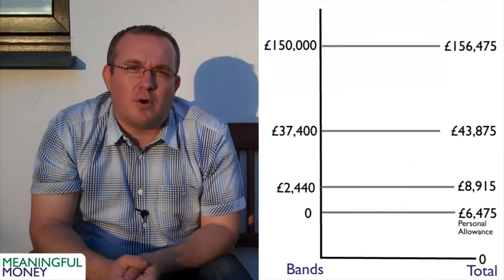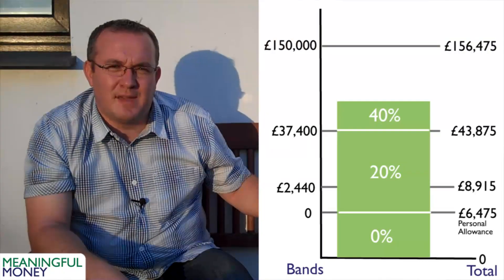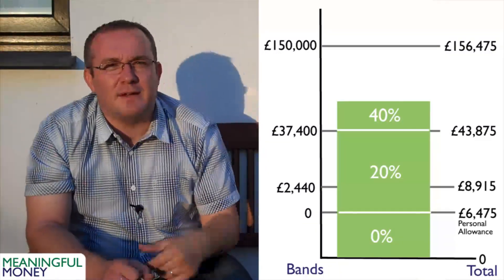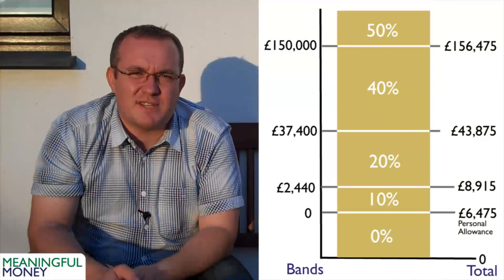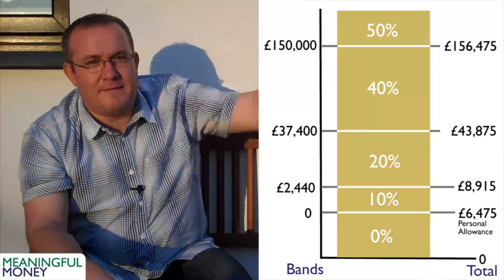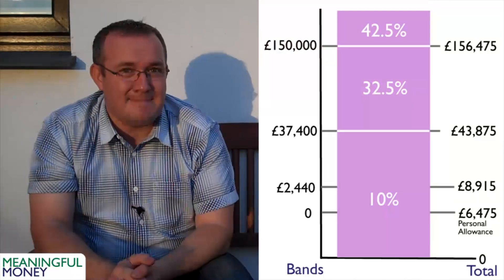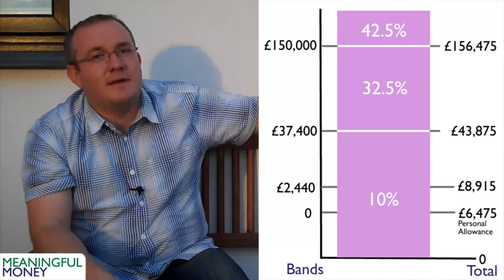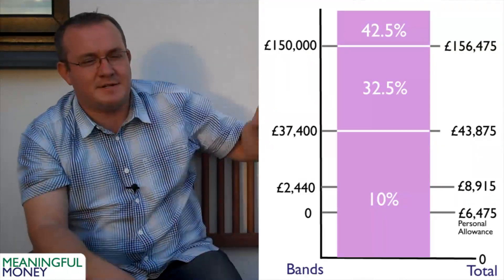MM No. 62 - Income Tax I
Here's a basic intriduction to how Income Tax works including the different bands and rates. Next time, we'll look at some examples